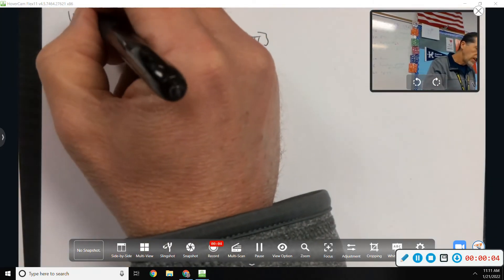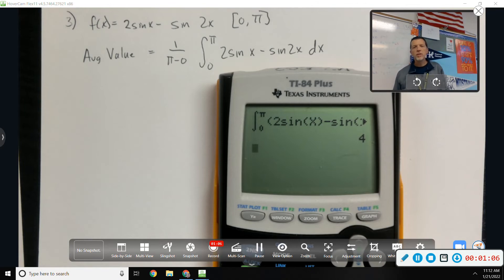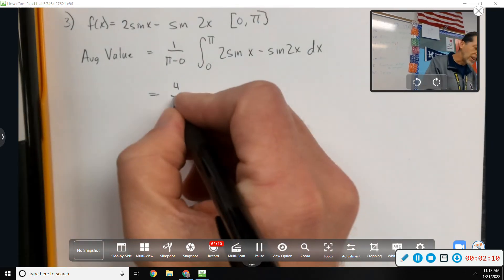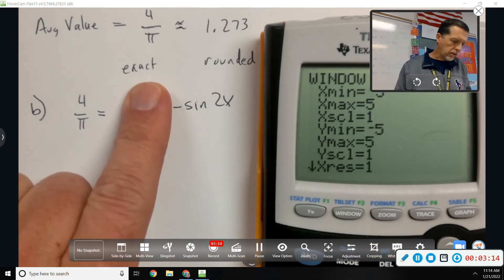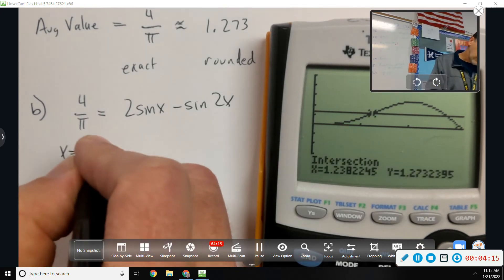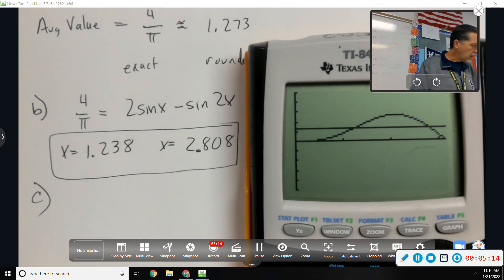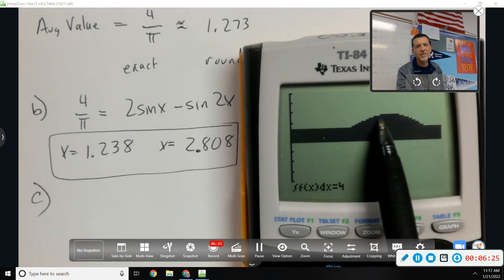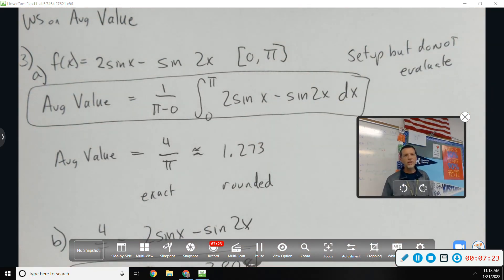WS Avg Value Solutions 3 and 8